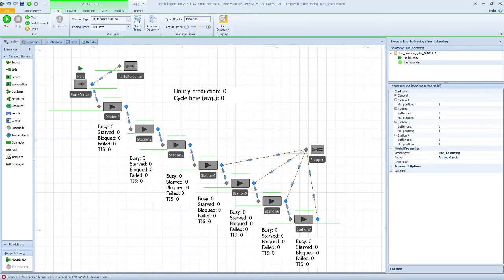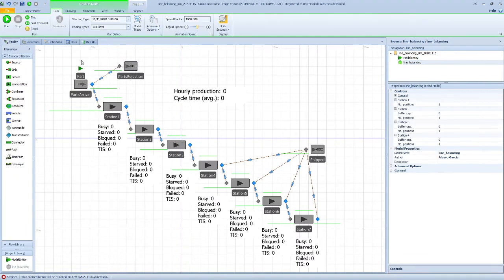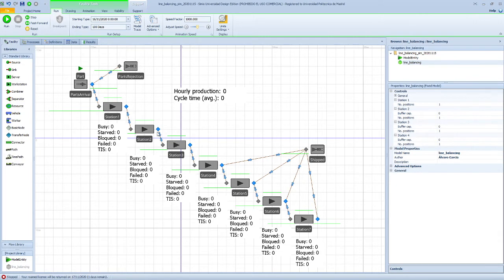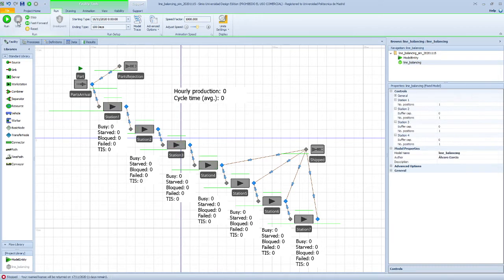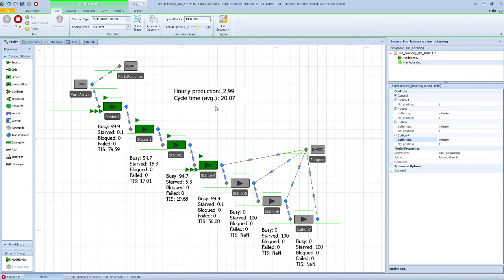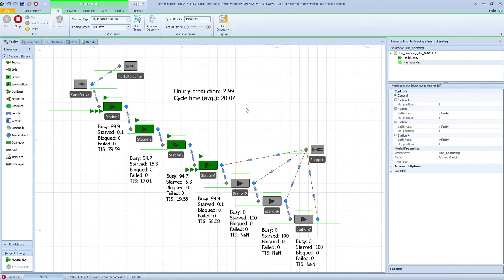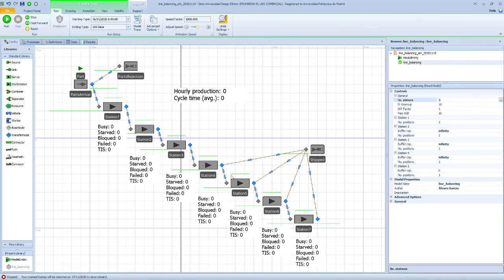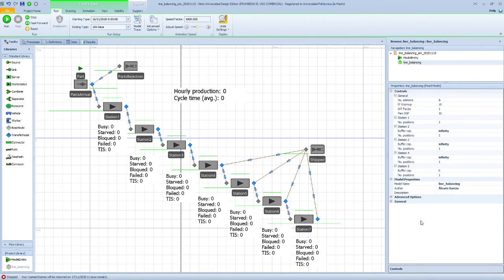Line balancing. Optimization. Chyp case 06